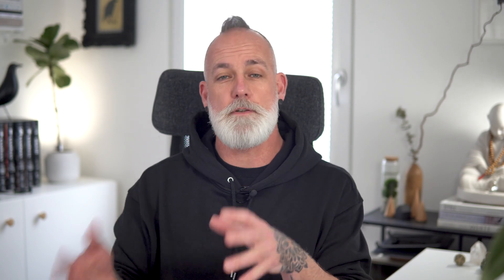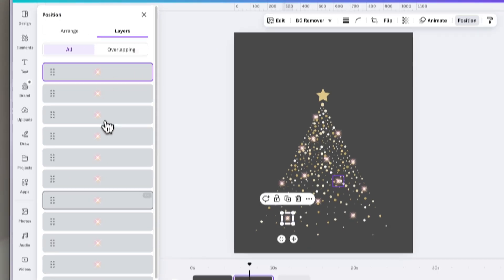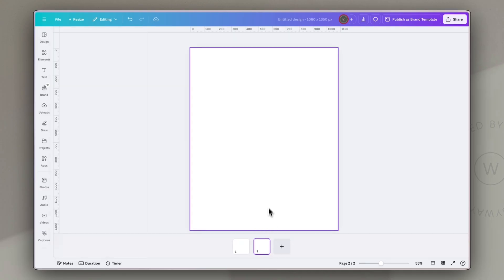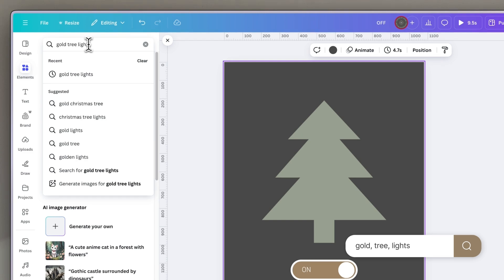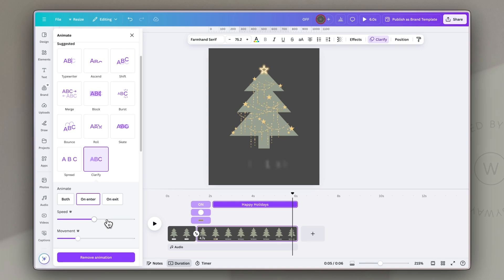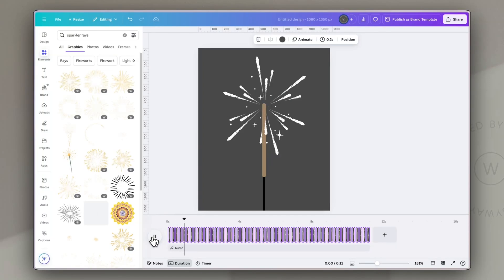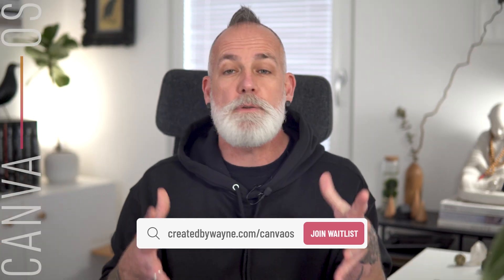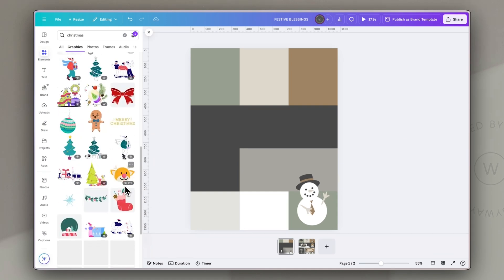Create Stylish Holiday Cards with Canva – A Simple Guide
Learn how to design minimalist animated holiday cards in Canva! In this tutorial, I’ll show you how to create stylish holiday cards perfect for social media. Discover simple tips to customize your designs to match your brand style and keep the holiday spirit alive with animations. Stick around for a bonus card idea that’s quick, easy, and sure to impress!

⭐️ ENROLLMENT FOR CANVA.OS OPENS SOON ⭐️
Enrollment for my Canva course - called CanvaOS - opens in January (with a special bonus to be announced soon!)

to join the waitlist and be the first to know when enrollment opens (and take advantage of the early-bird special!

⏱️ TIMESTAMPS

00:00 - Introduction
00:50 - Animated Card Design No1
04:57 - Animated Card Design No2
09:12 - Animated Card Design No3
12:43 - Learn to use Canva like a prof
13:36 - Bonus Animated Card Design

1. and pop your details in.
3. Follow the link to your free template
4. Click on the "USE TEMPLATE" button to create a copy in your Canva account.
5. Start creating your sales page!

🔗 LINKS & RESOURCES